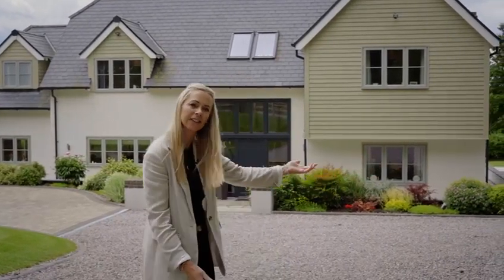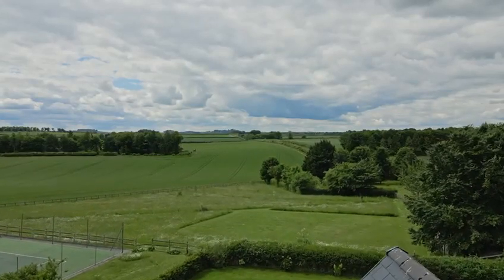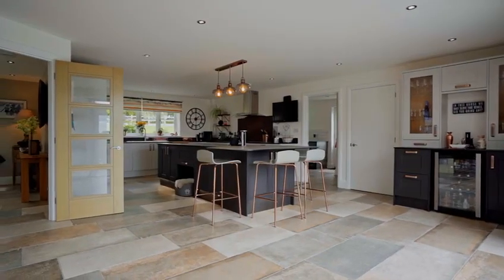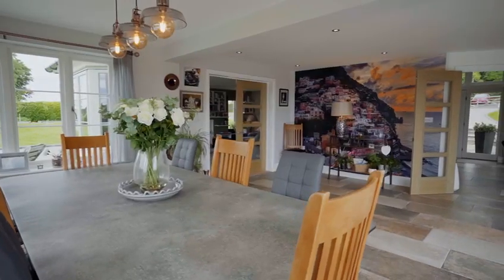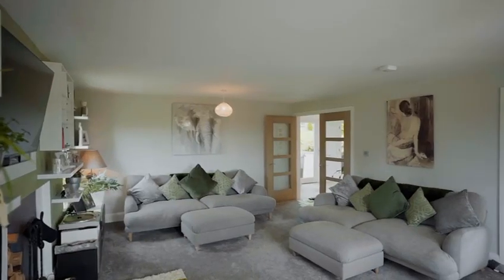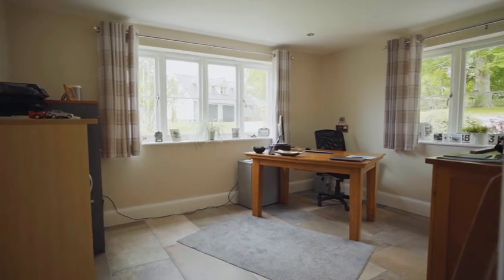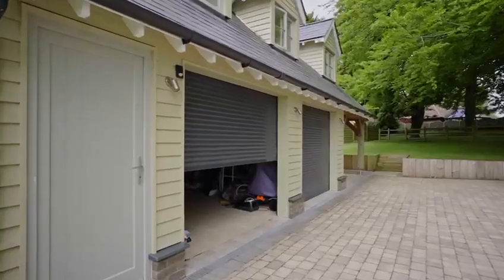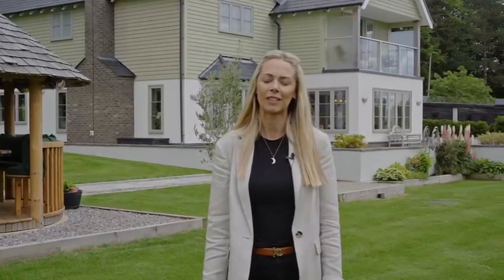Stunning £2,000,000 House For Sale In Goodworth Clatford